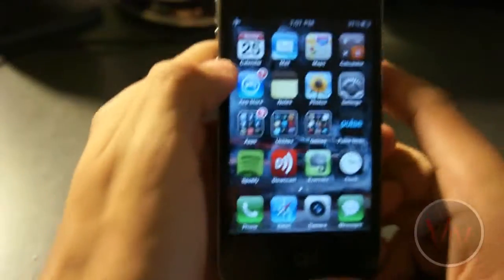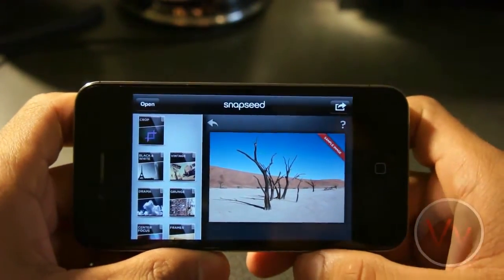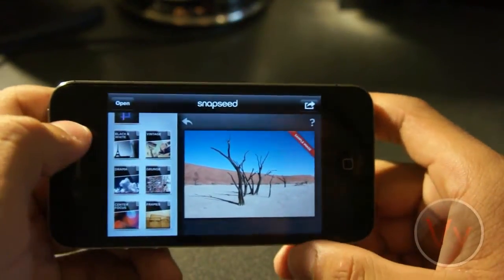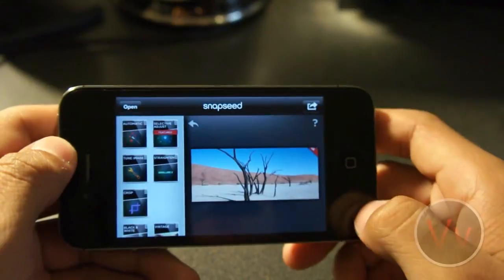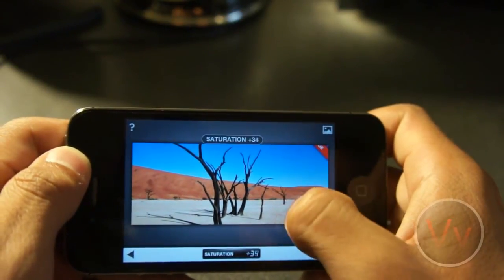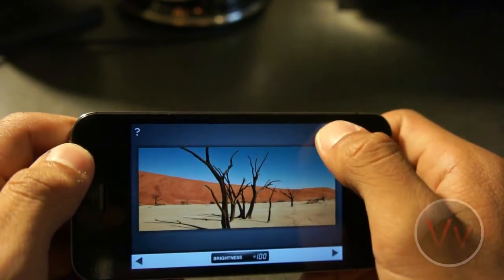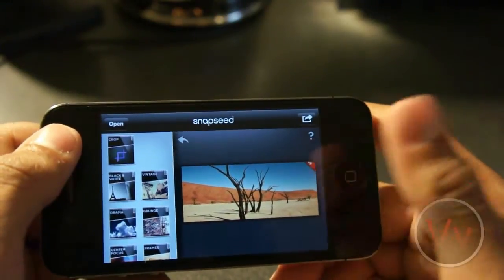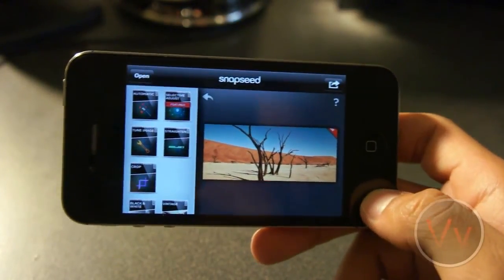Snapseed, A Universal iOS Photo Editing Application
Enhance your photos with one tap. Tweak photos to perfection with Tune Image or selectively adjust only a part of your photo with revolutionary Control Points. Add incredible effects with innovative filters like Drama, Vintage, and Grunge. Share photos with your friends and family with social network support, or print your photos directly in Snapseed."

My Social Profiles:
Google +